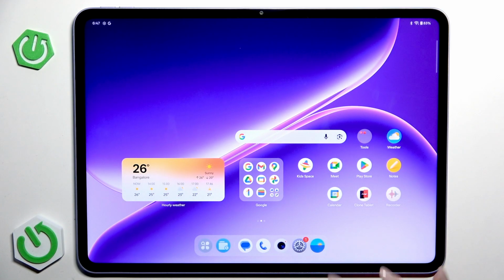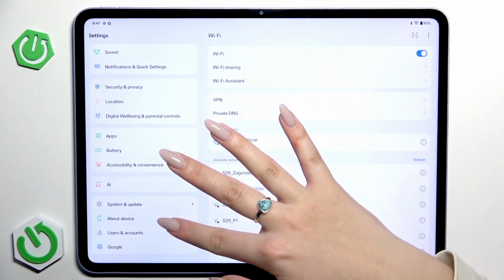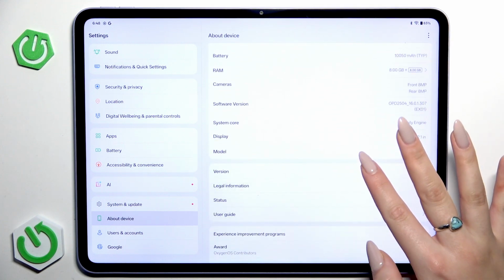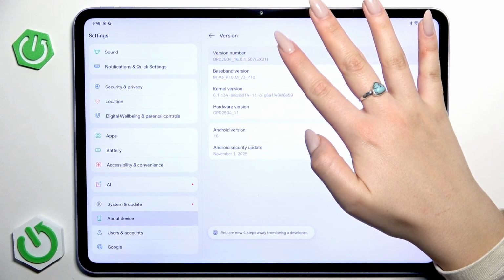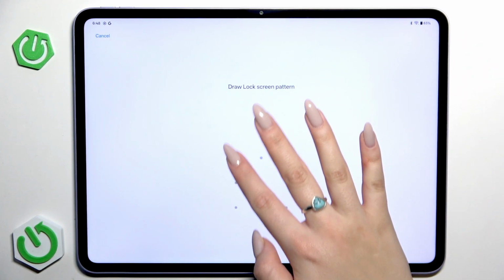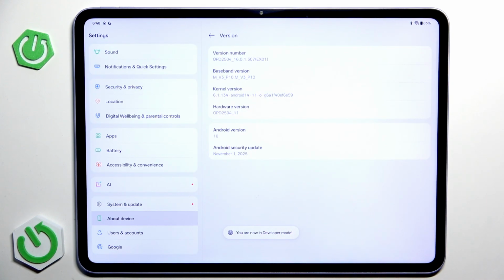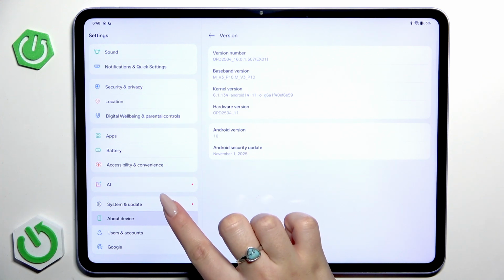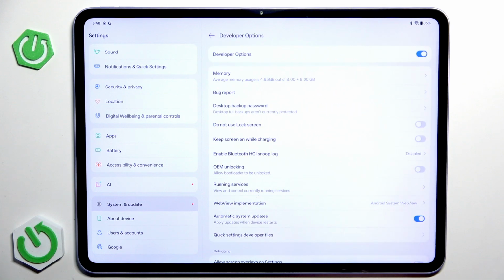OnePlus Pad Go 2: How to Enable Developer Options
This video shows how to enable Developer Options on the OnePlus Pad Go 2 (Wi-Fi). You will learn simple, step-by-step actions: open Settings, go to About device (Version), tap the Build number seven times, enter your PIN and confirm. After that we show where Developer Options appears under System & update so you can enable USB debugging, adjust animation scales, and access other advanced Android settings. This guide is short, clear, and perfect for new OnePlus Pad Go 2 owners who need quick access to developer features.

How to enable developer options on OnePlus Pad Go 2 Wi-Fi?
How to turn on Developer Options on OnePlus Pad Go 2?
Where is Developer Options in OnePlus Pad Go 2 (System & update)?

0:00 Intro
0:10 Open Settings and scroll to About device
0:20 Tap Version / Build number repeatedly
0:31 Enter PIN to confirm Developer mode
0:39 Find Developer Options under System & update
0:47 Outro and next steps